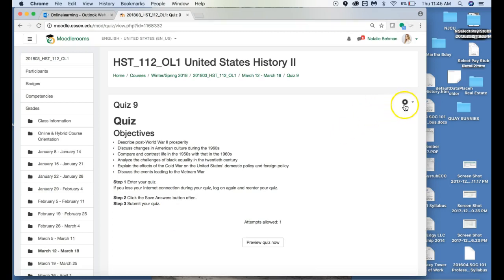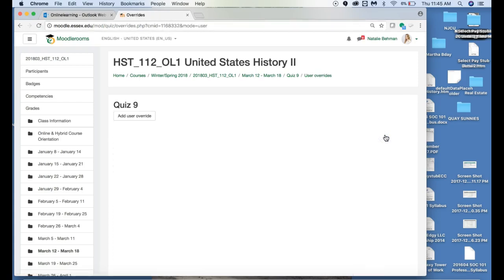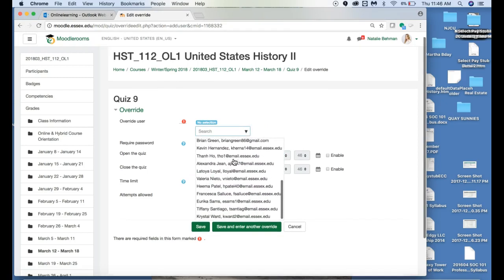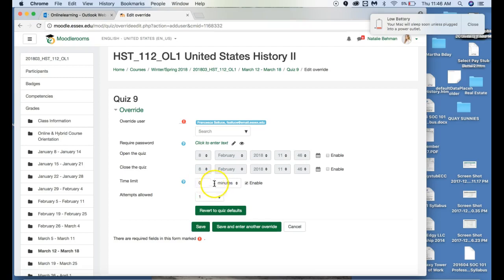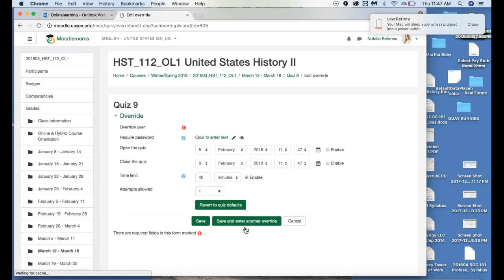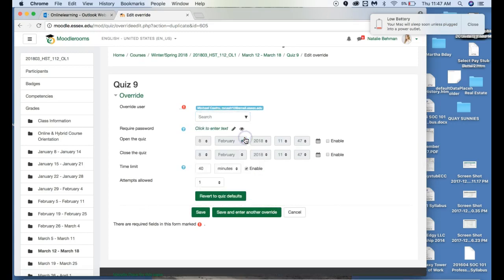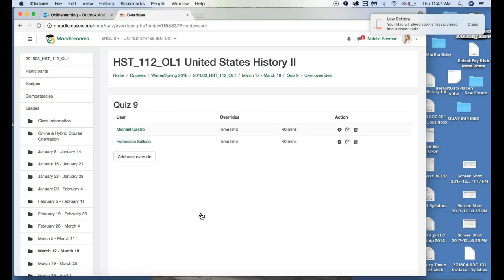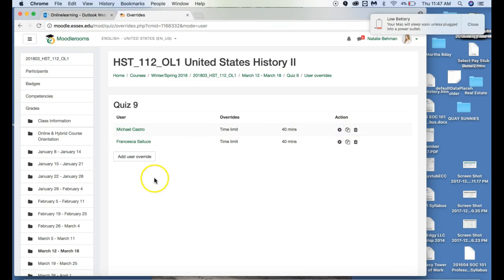Extending Time On Quizzes and Tests For Specific Students